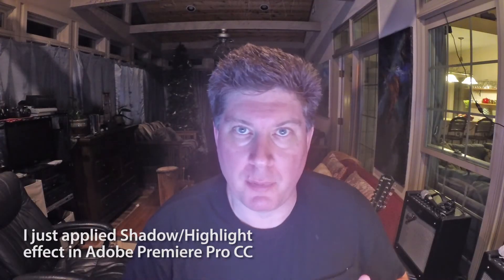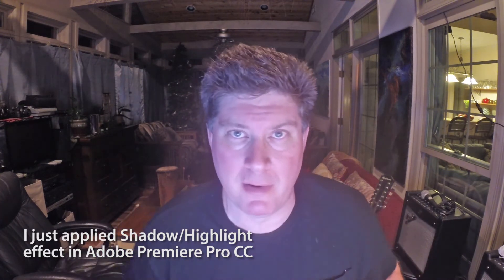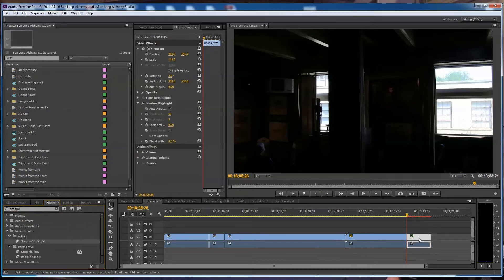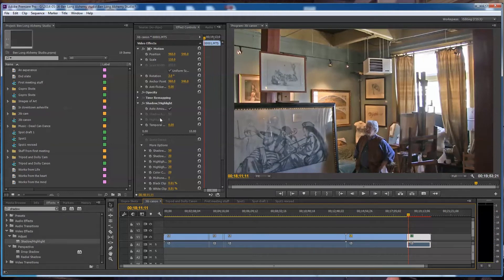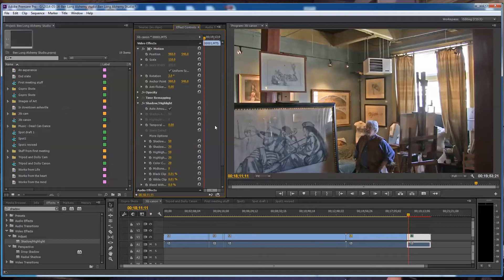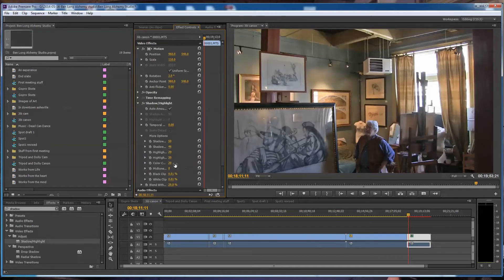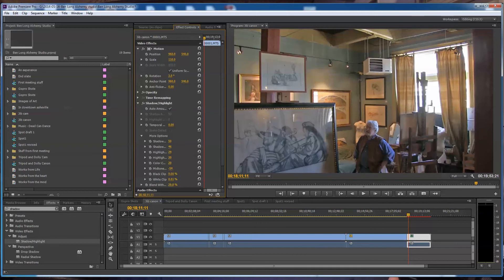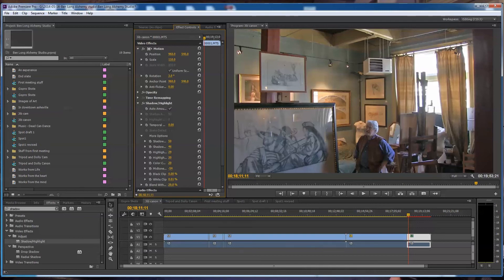Reducing Backlight in Video - Shadow/Highlight in Premiere Pro CC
Here's a quick little demo of how you can greatly reduce backlight problems with video by using the shadow/highlight effect in Adobe Premiere Pro CC